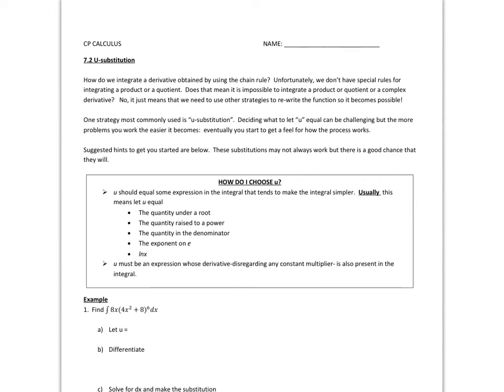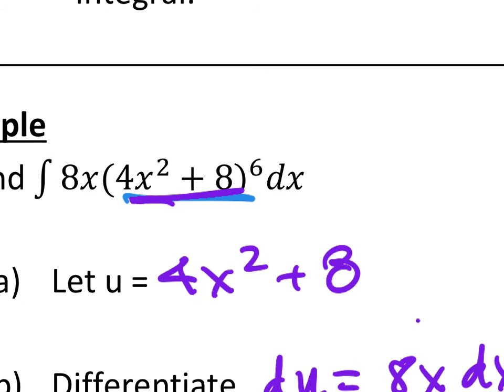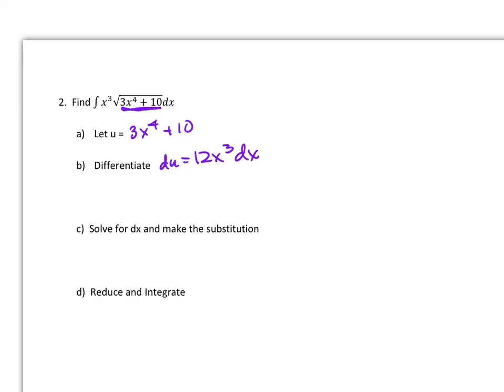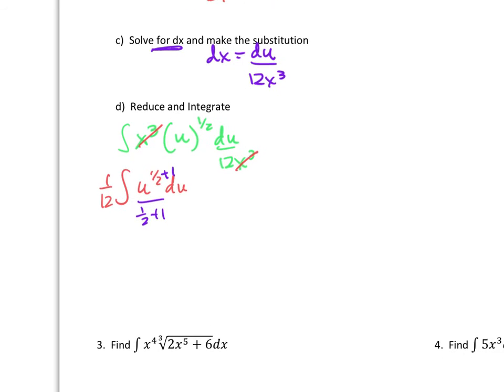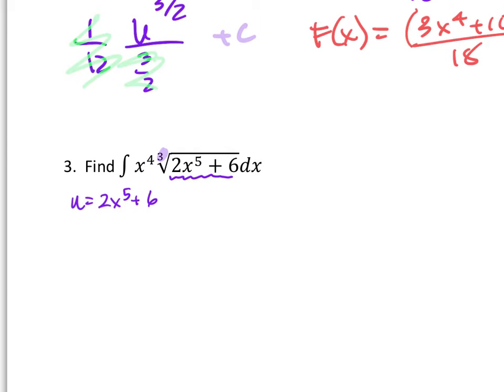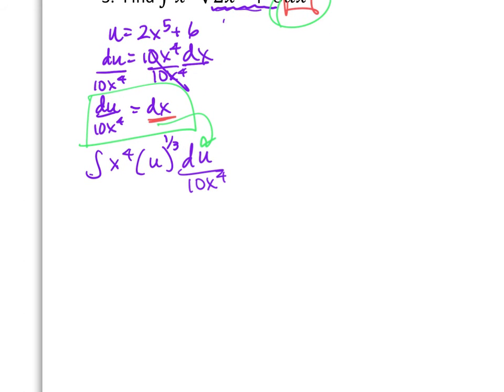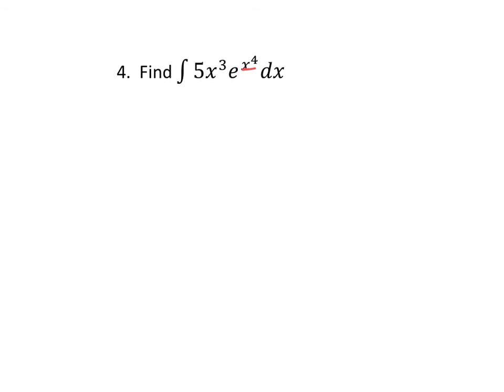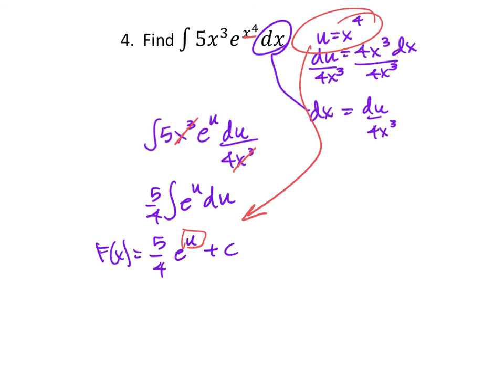Ch 7 notes u-substitution